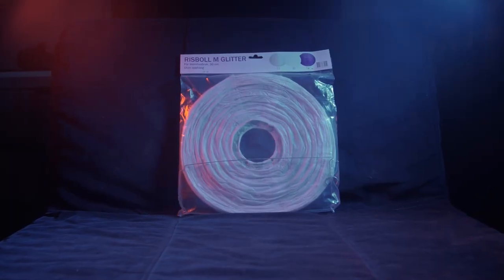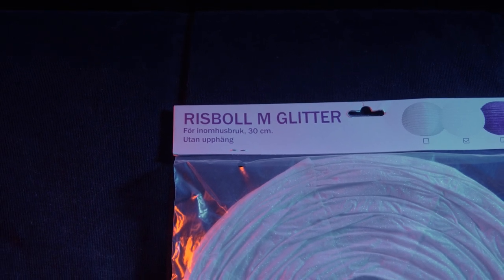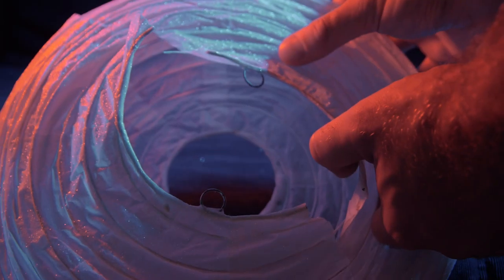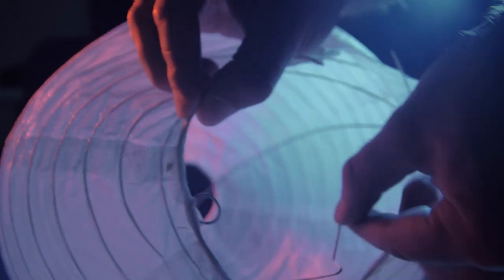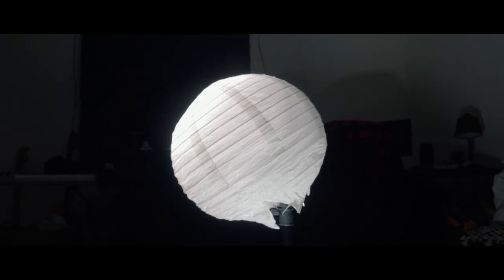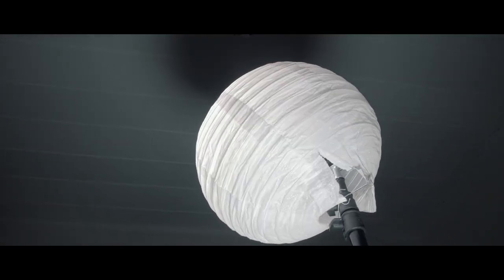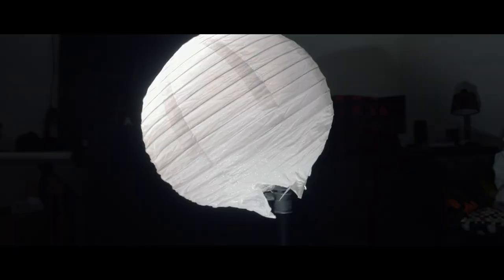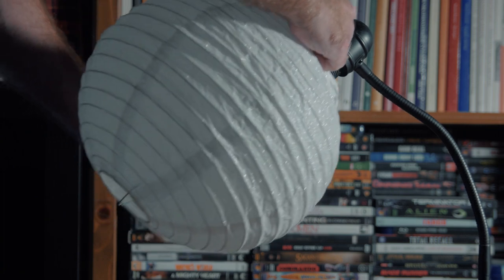DIY China Ball For LED Lights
DIY china ball for LED lights like the CN-160, CN-216 and CN-304